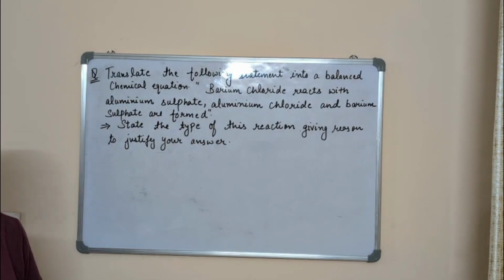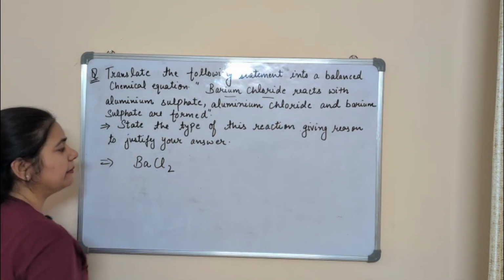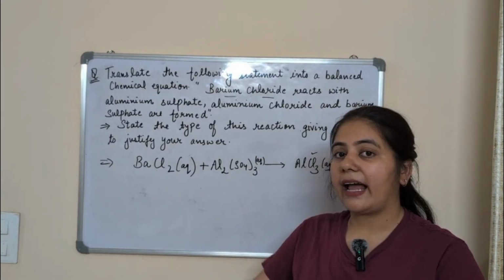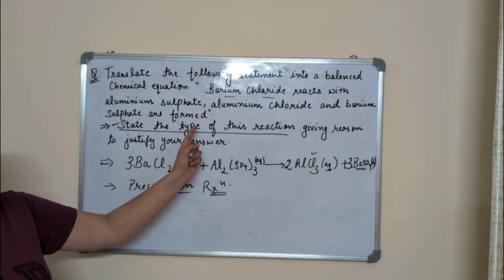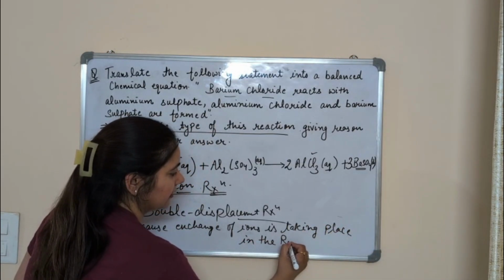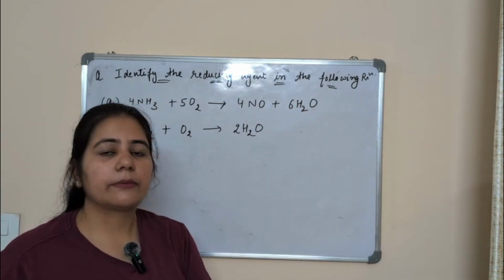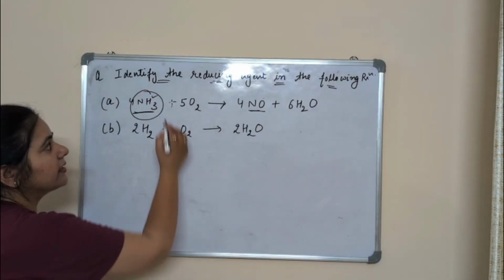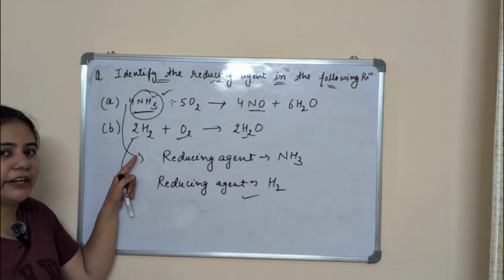CBSE Chemistry Marks Booster | Must‑Know Questions for 2026 Boards!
Boost your Chemistry marks with this CBSE Board Exam Special! This video covers the most frequently asked questions, smart tips, and quick explanations to help you score higher with confidence. Perfect for last‑minute revision and exam preparation! @ChemistrystepbystepwithKanika